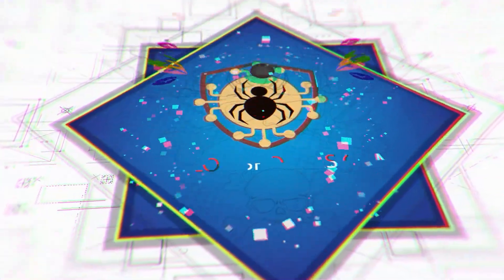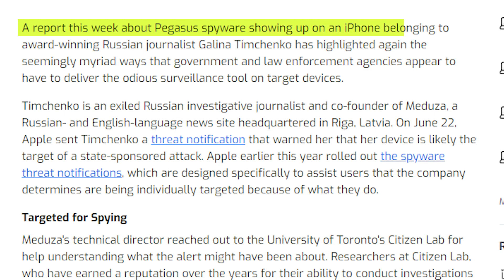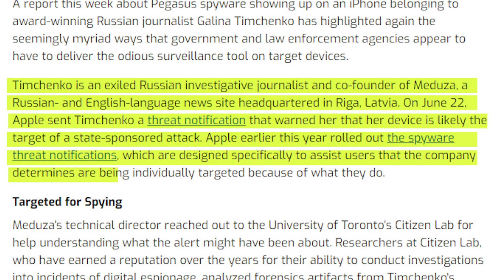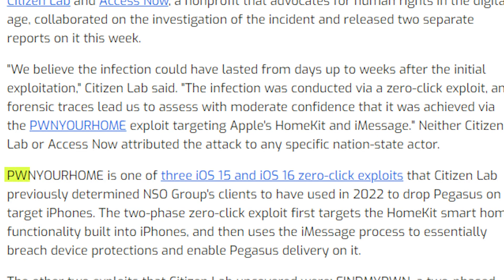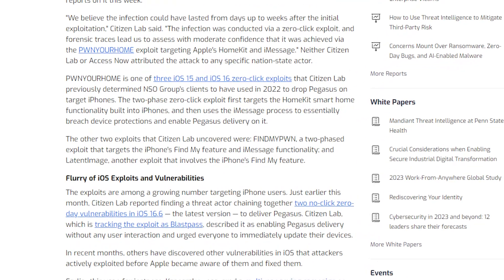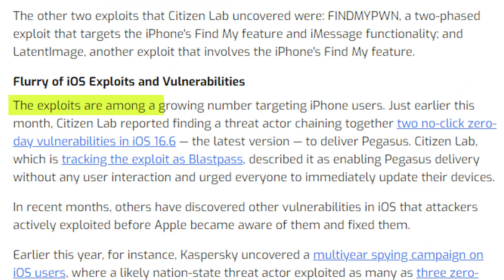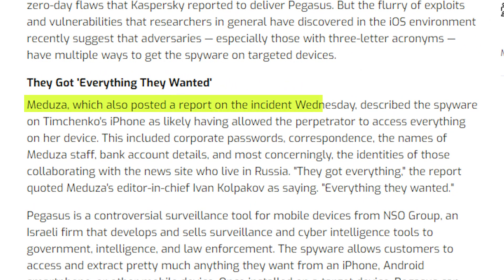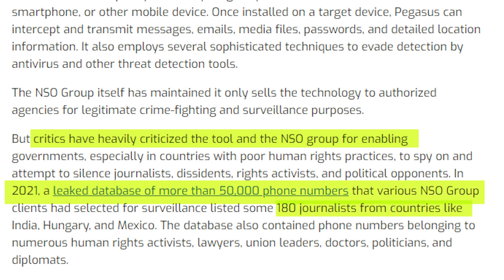Zero-Click iPhone Horror: Pegasus Spyware Attack Against Exiled Russian Journalist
In today's episode we dive and explore the alarming cyberattack that targeted an exiled Russian journalist through a zero-click iPhone exploit, leading to the deployment of the notorious Pegasus spyware. This incident sheds light on the escalating cybersecurity threats journalists face and the increasingly sophisticated methods employed by hackers.

🔍 Highlights:

An overview of the Pegasus spyware: what it is and who it's been used against.
The vulnerability of iPhones and overview of common zero-click exploits used.
The real-world impact on journalists and the broader implications for press freedom.
Join us as we break down this incident, discuss its broader significance, and provide a developer's point of view of these threats.